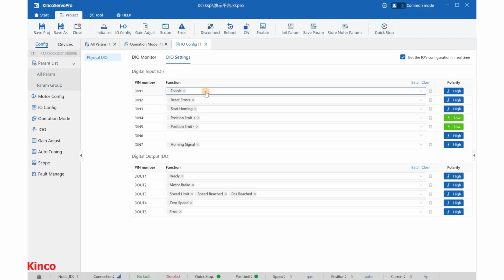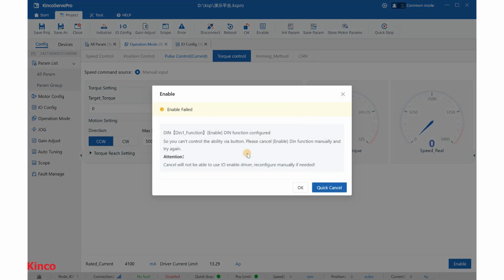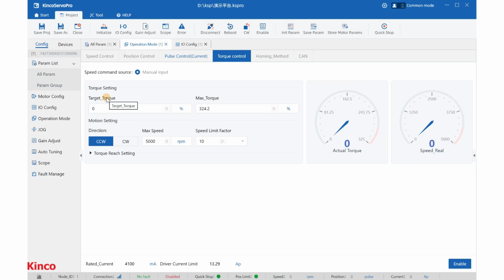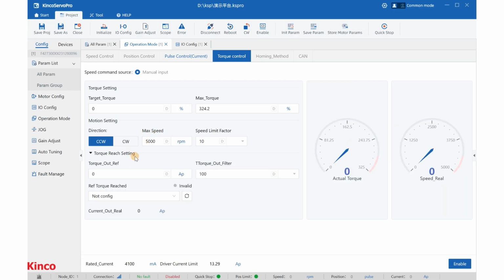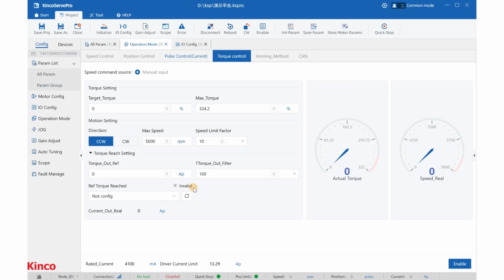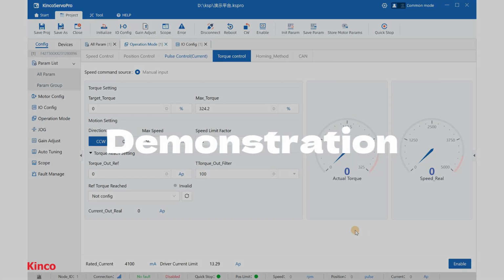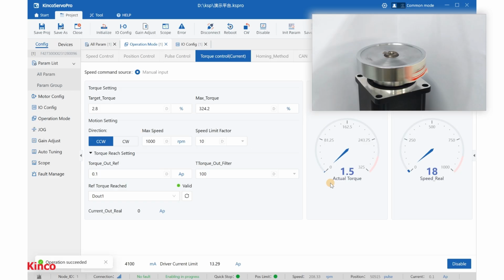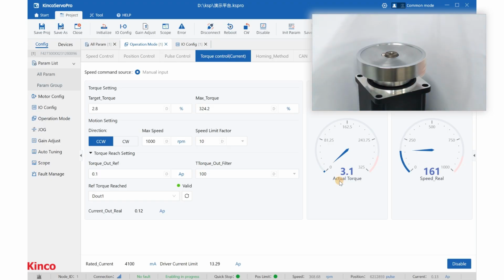Torque Control Mode | Kinco Servo Pro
Learn how Torque Control Mode works in Kinco ServoPro.
This video shows how servo drives control torque (current) instead of speed, which is usually used for bolt tightening and winding systems.

The Kinco ServoPro is a newly developed software with intuitive and user-friendly interfaces.